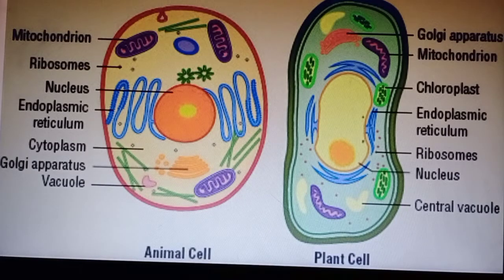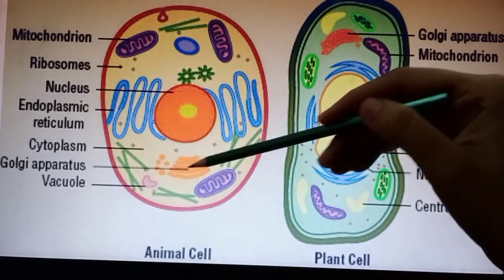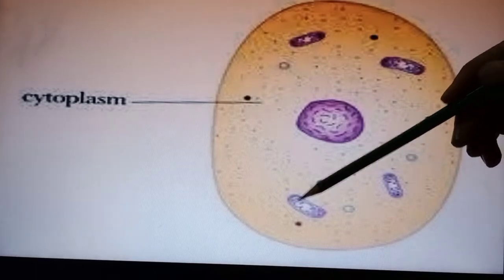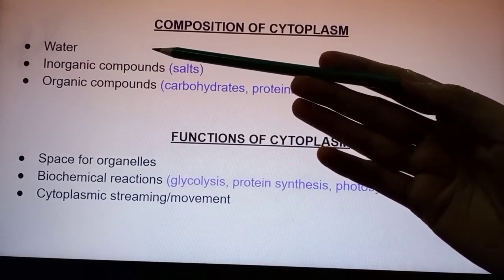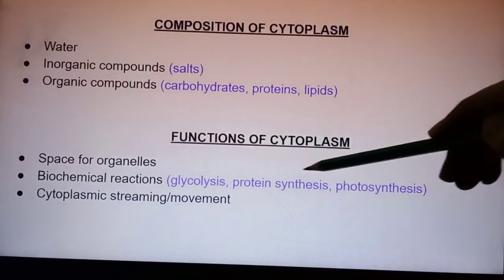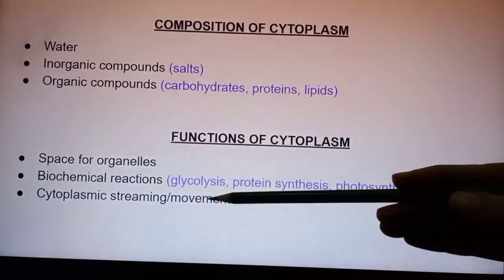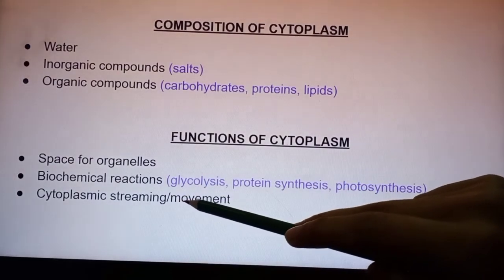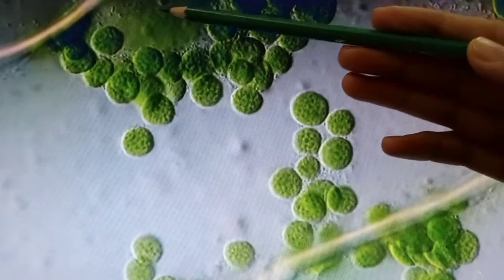Cytoplasm- 9th Class. Matric part 1 Biology- Biology Chapter 4 "Cell biology"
This video will help you learn about composition and functions of cytoplasm and the concept of cytoplasmic streaming.